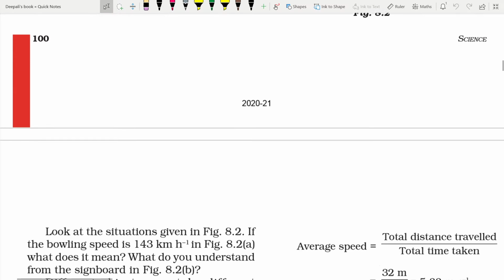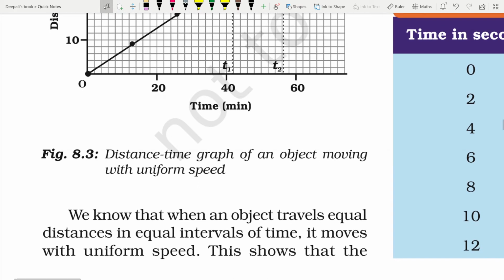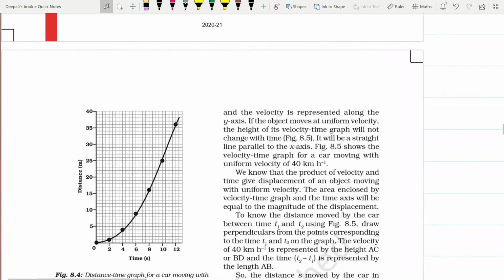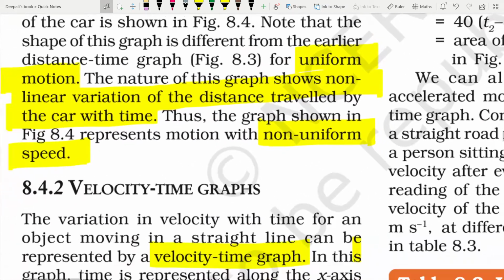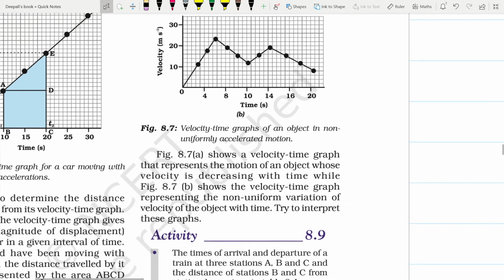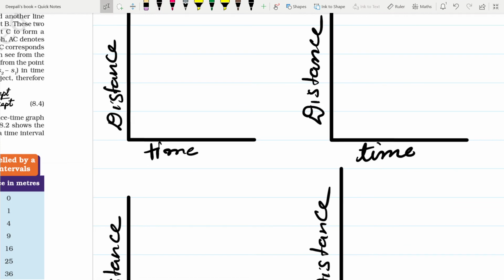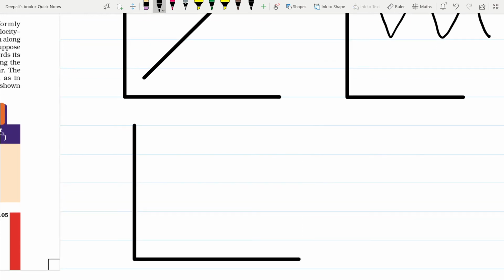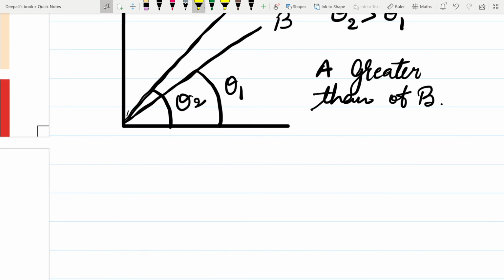CLASS 9 PHYSICS CHAPTER 8 MOTION (6)